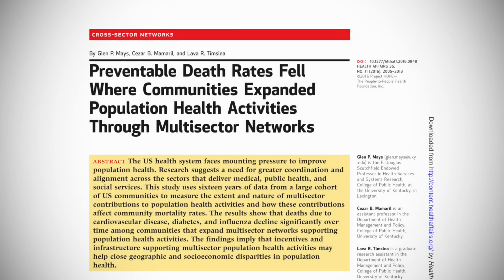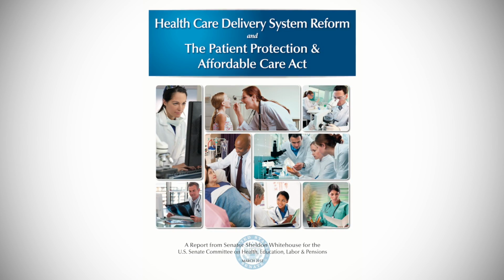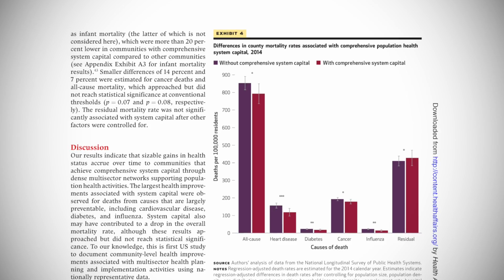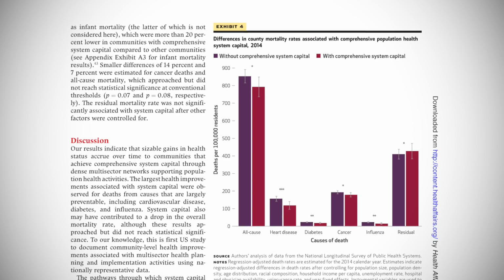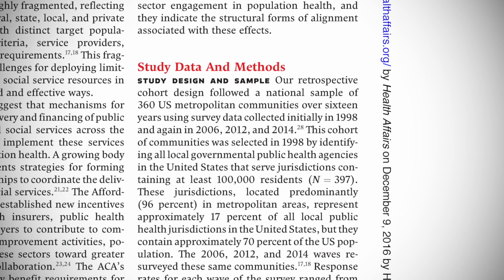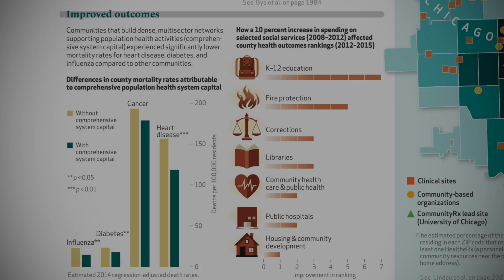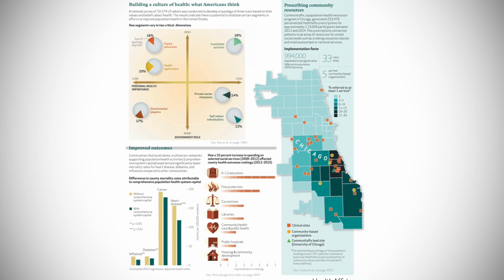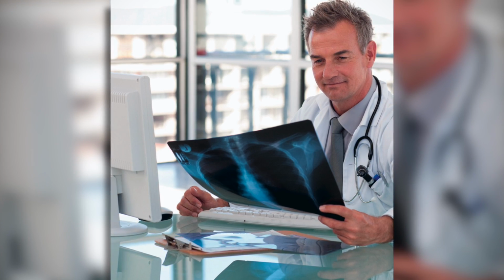Glen Mays: Strong Community Networks Lead to Long-term Population Health Improvements